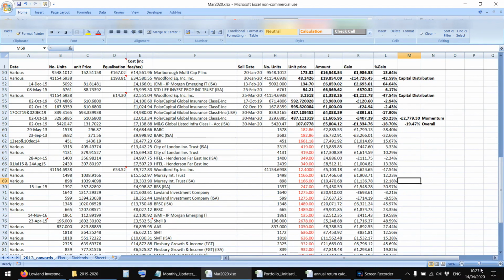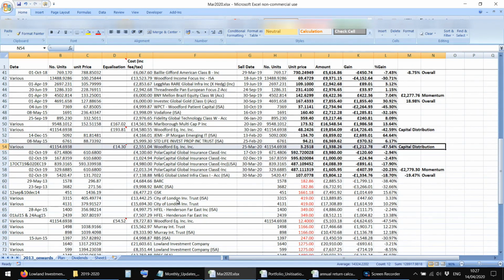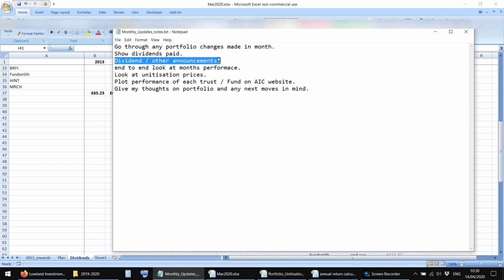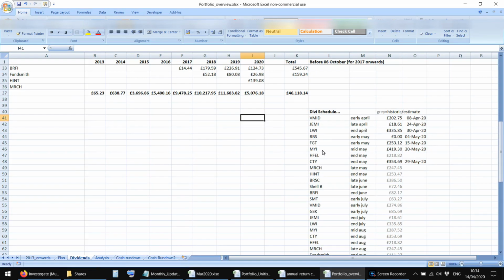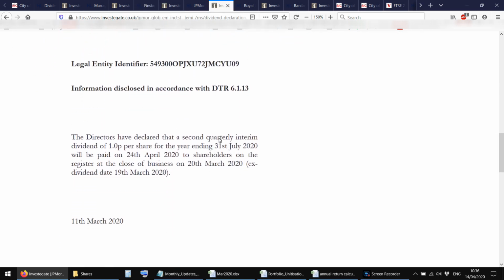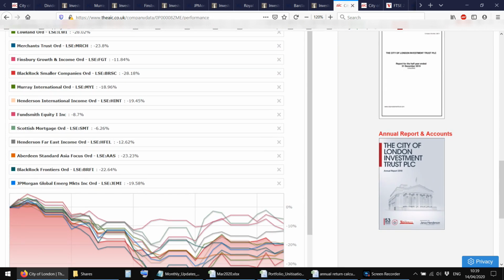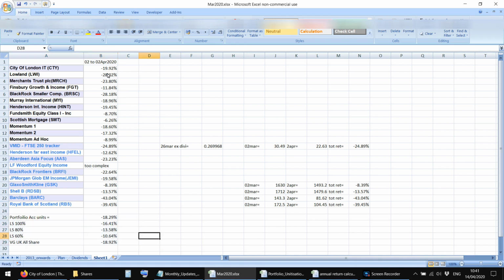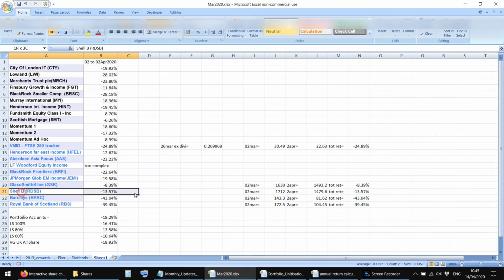March 2020 portfolio update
Thought I'd start a monthly portfolio update. What changes I made, dividends paid, dividends announced and constituent performance broken down.